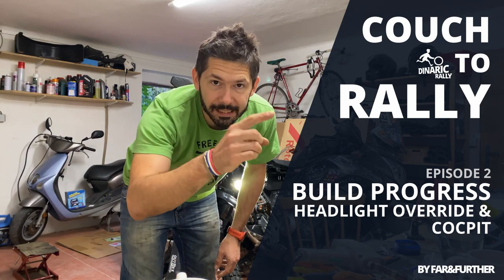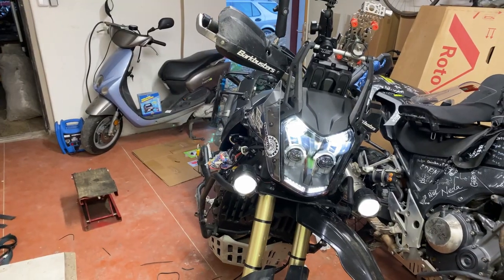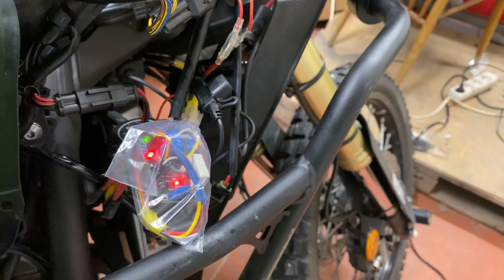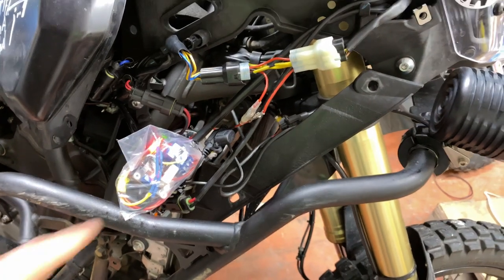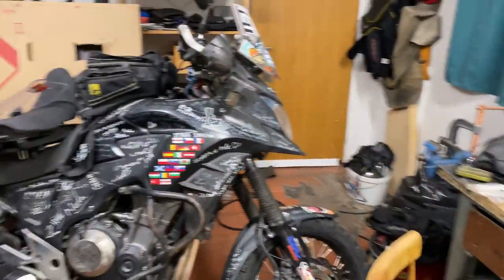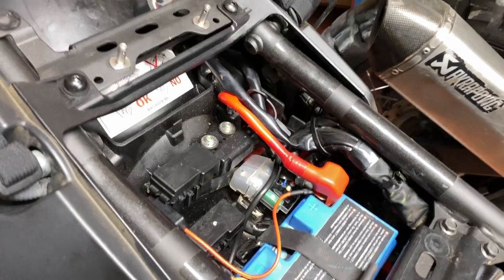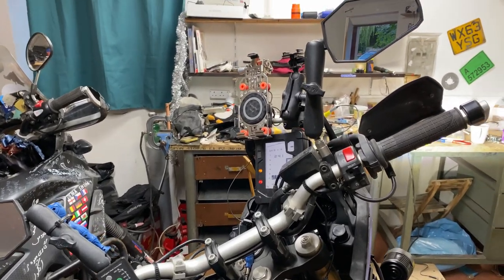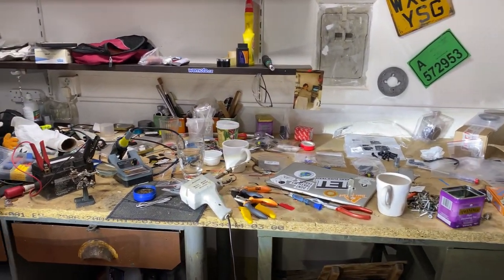Couch to Rally - 2 Headlight override, cockpit and other progress!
I’m really behind the schedule so no fancy videos... however!
I’m really proud of myself because I made first prototype of the Ténéré 700 Hi-beam detector/controller to turn my ADVMonster aux LEDs on 100% when on hi-beam! It is also totally uninvasive solution so no CANbus problems!
I’ve installed @lsadv.cz phone holder and @rallyraidproducts mount.
Next finish the cockpit, rear brake and headlight protector and I’m ready for @dinaricrally !